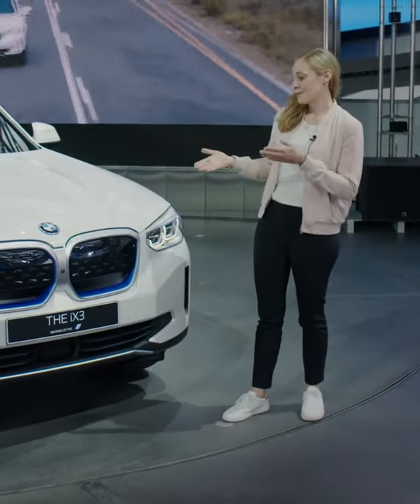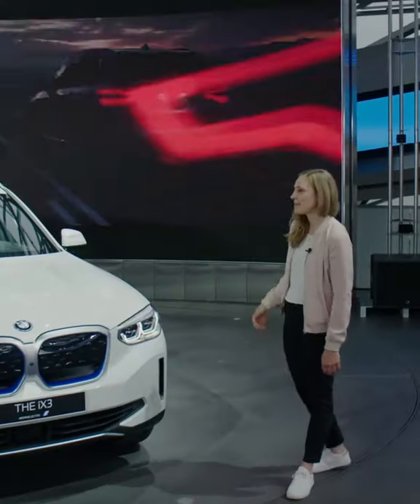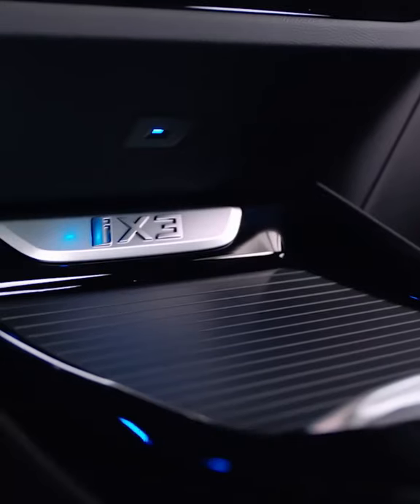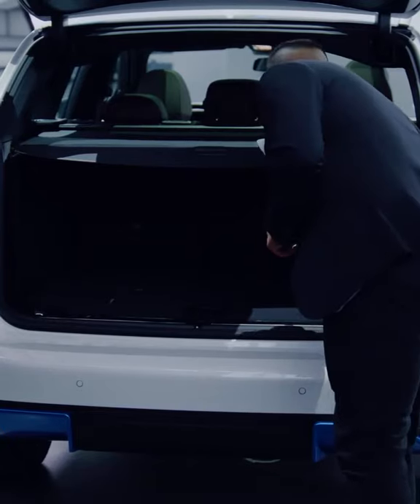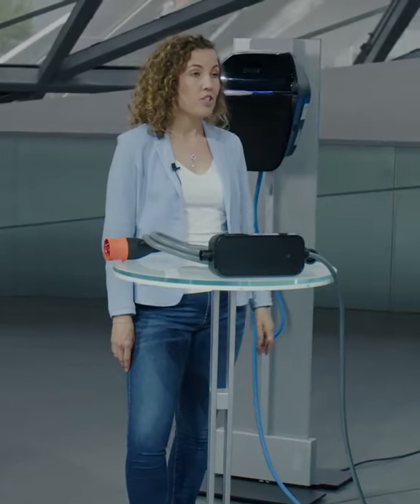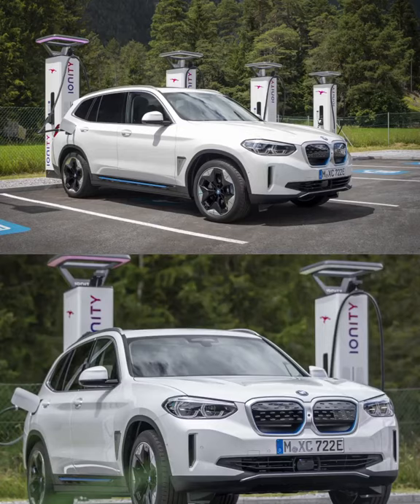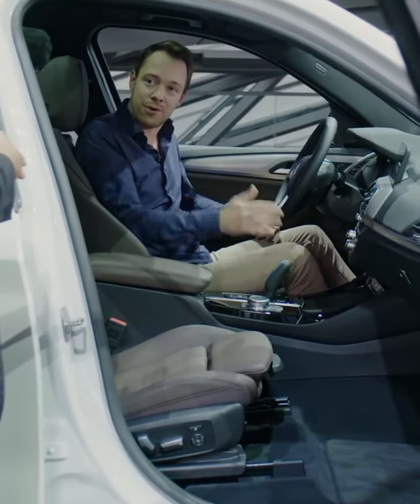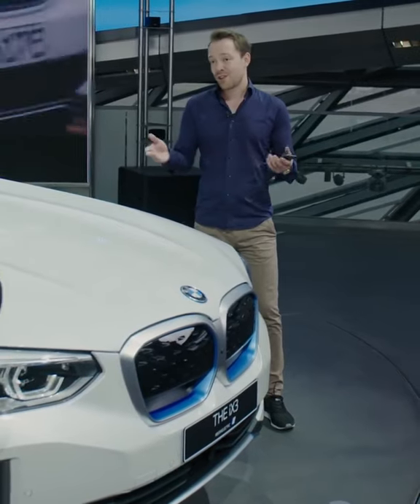BMW iX3 - 2021 Energy consumption in k 0 /100 km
Everything you wanted to know about the first-ever BMW iX3 in one place. Join our experts in the latest episode of BMW Today.
BMW iX3: Energy consumption in kWh/100 km (combined): 17.8–17.5. CO2 emissions in g/km (combined): 0. Further information